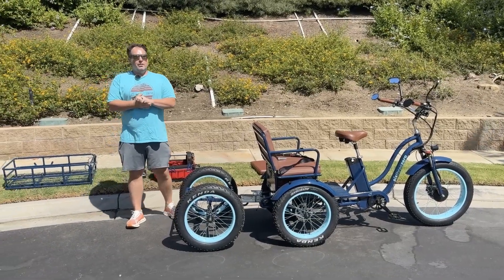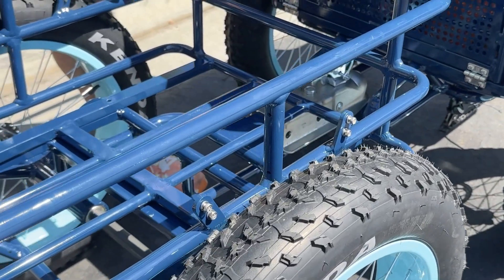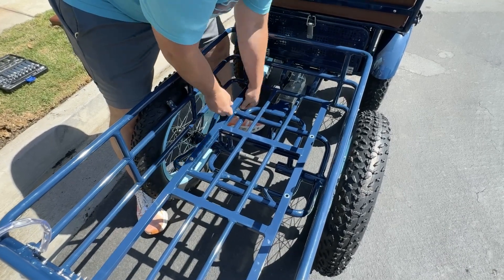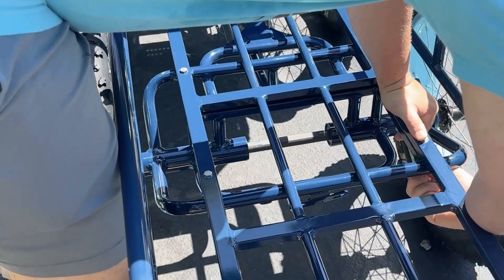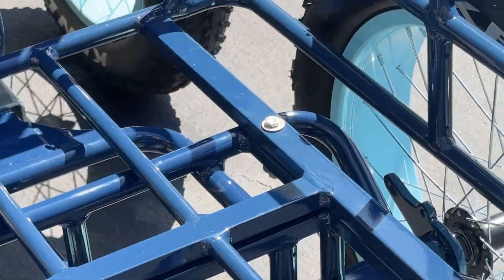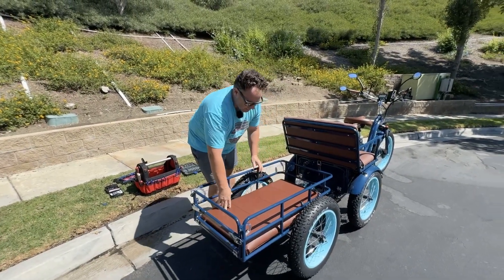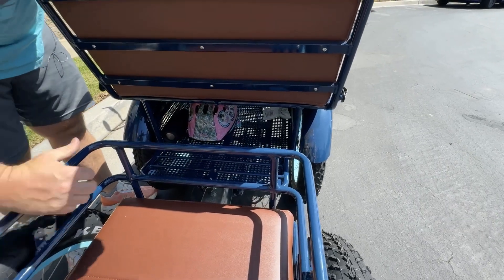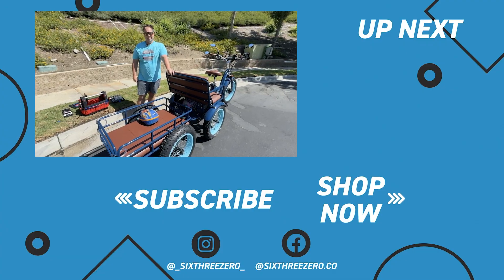How to Install Cargo Trailer on Rickshaw Subframe: Install Different Baskets on the EBike Rickshaw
The EBike Rickshaw is an awesome e trike to bring passengers and cargo on trips.  You can attach an additional subframe to the rear and choose which basket you'd like to install on top of the subframe.  The installation is quick and easy, allowing riders to install a different basket or seat for each ride.  No other ebike compares to the ebike rickshaw and if you want to bring passengers or cargo on rides this is the electric bike for you.